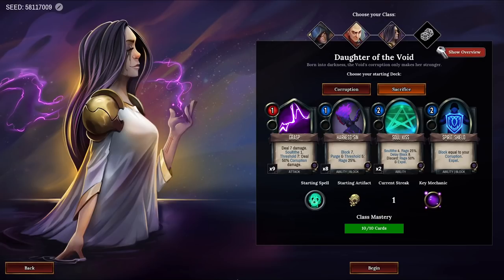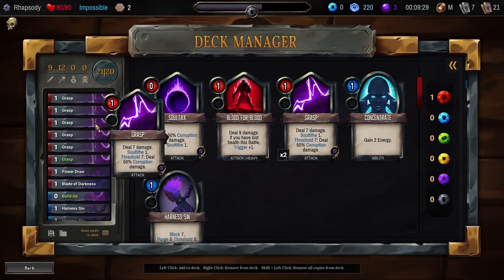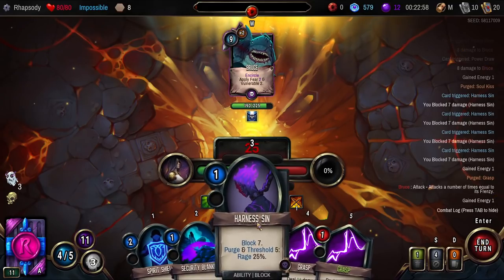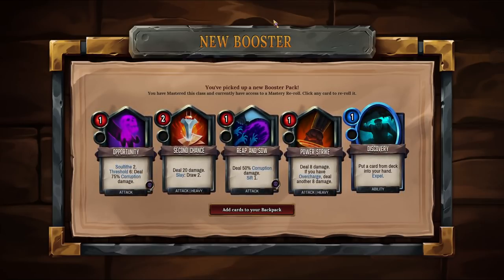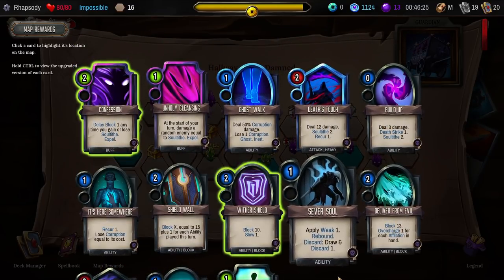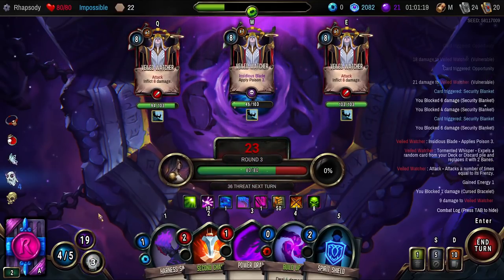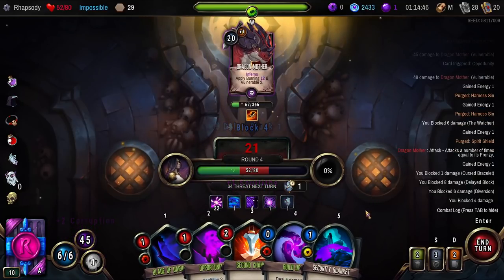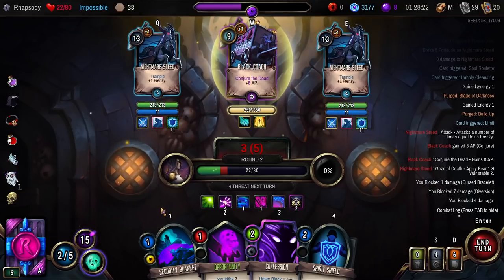Paying Tithes | Rhapsody Plays Vault of the Void - Episode 6 [SPONSORED]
Pick up Vault of the Void for yourself on Steam

Vault of the Void is a CCG deckbuilder roguelike where you have the chance to build a new deck before each combat! Draft as many cards as you'd like, but only choose 20 to form your deck which you can modify at any time!

PLEASE NOTE: This video was recorded during the game's early access period. As a result it is not necessarily reflective of the end polish, content, or quality of the game.

Snag that snazzy card back with the code - WelcomeToTheRhapublic

If you'd like to check out a curated selection of my favourite games on sale, you can find that

Hey there, I'm Ryan or Rhapsody here on the internet. I make gaming videos, most often in the let's play format. I usually focus on strategy and indie games, but I tend to record whatever really takes my fancy at the time. If you're interested in the commentary I provide be sure to tune in as I release 4 new videos each and every weekday.